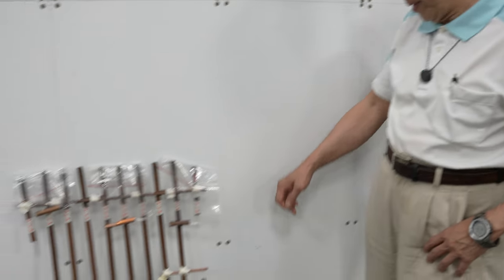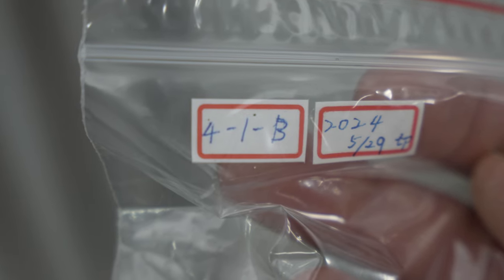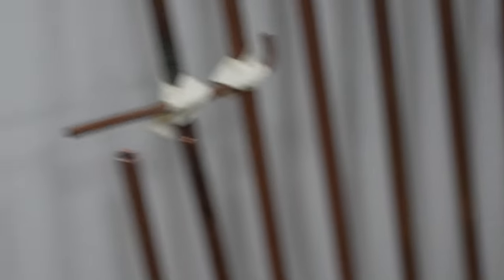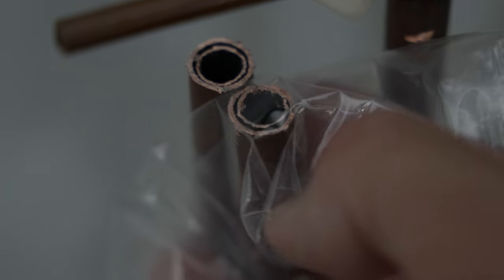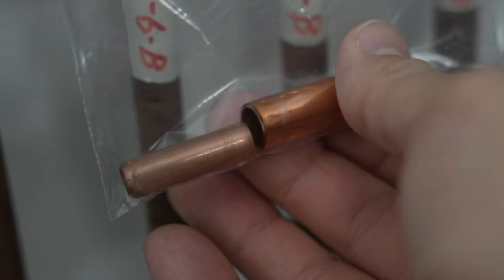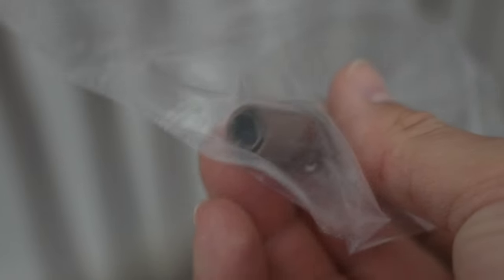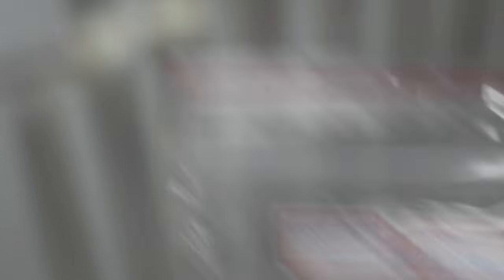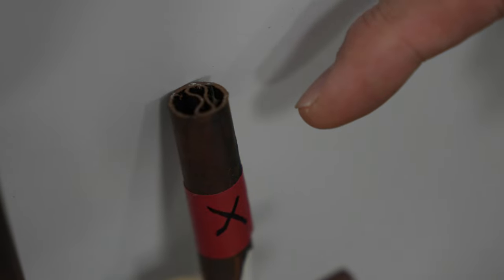Bin-Juine Huang - Sample acquisition of 4-1-B reactor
On 29th May 2024, Bob Greenyer visited the labs of Bin-Juine Huang to secure some samples of another reactor for SEM/EDX analysis.